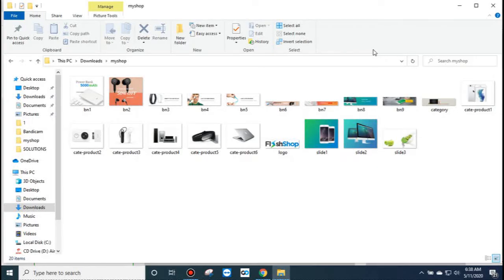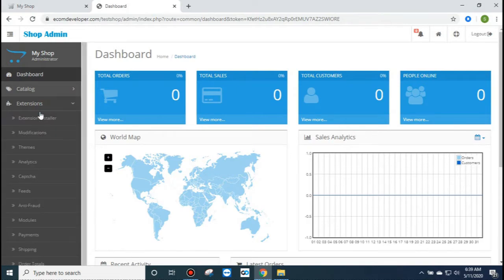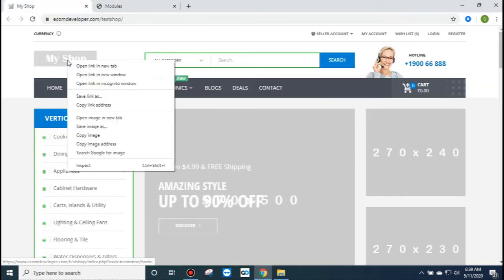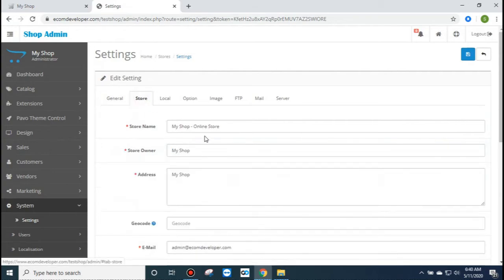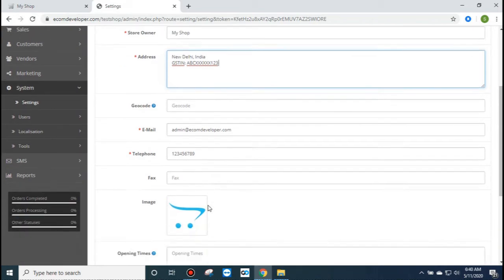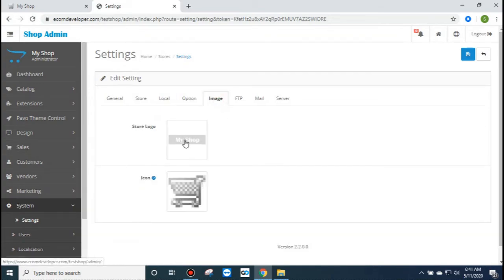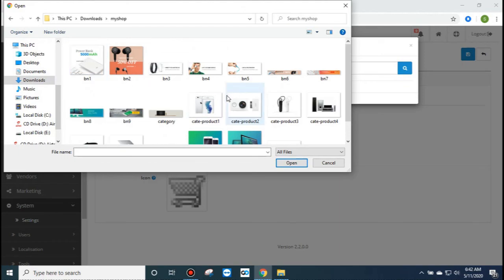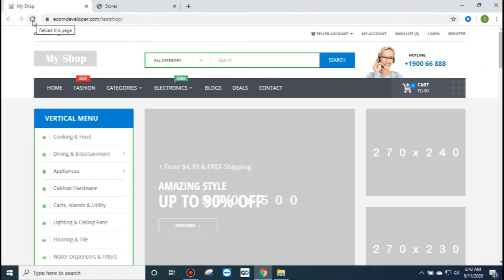Video-2 : How to update logo, store name, address, email, contact etc.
How to update logo, store name, address, email, contact etc.